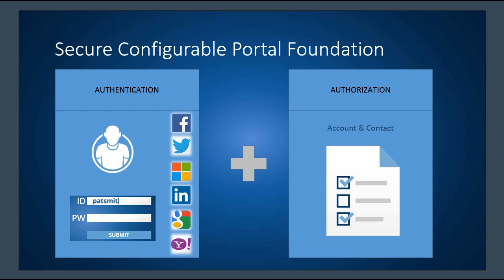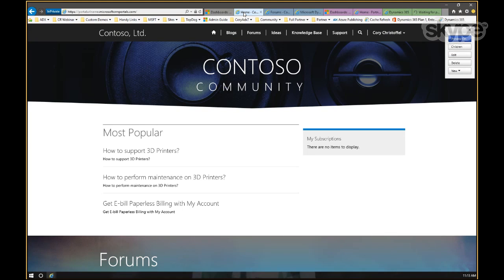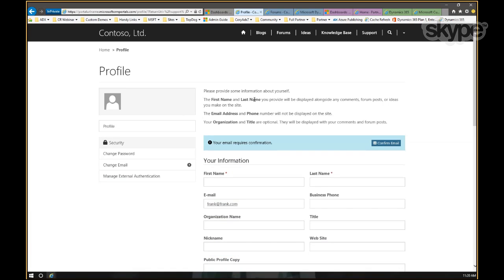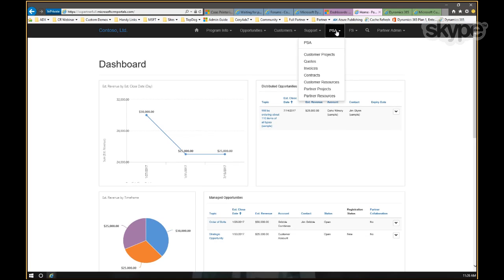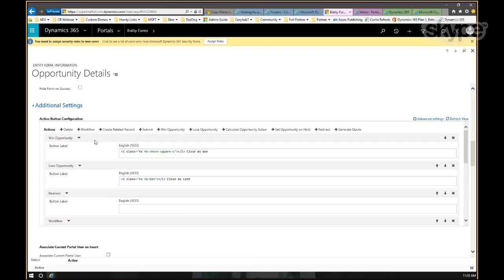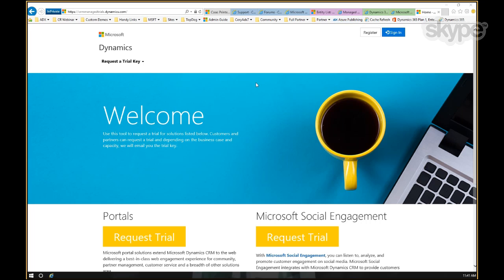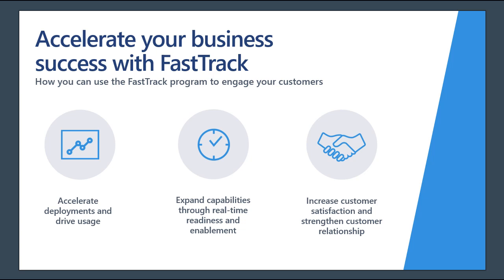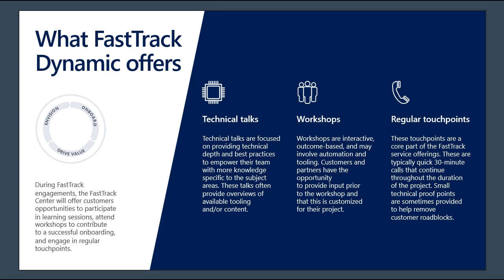February 2017 Dynamics 365 Partner call: Overview of Portals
Introduce your customers to the benefits of Dynamics 365 portals that can help them increase their digital capabilities. Get an introduction to portals on this community call for partners with Dynamics 365 practices.